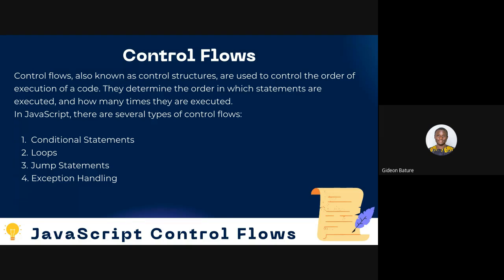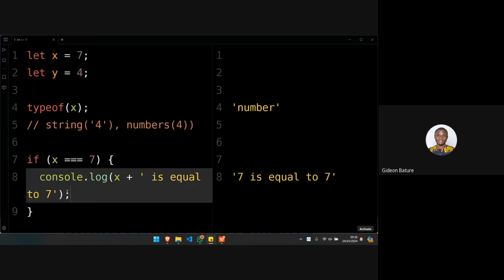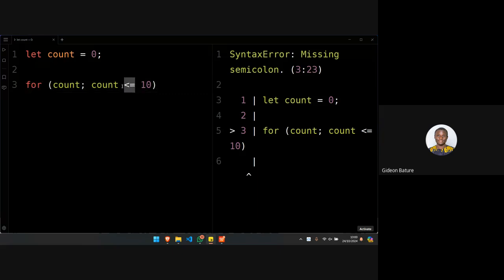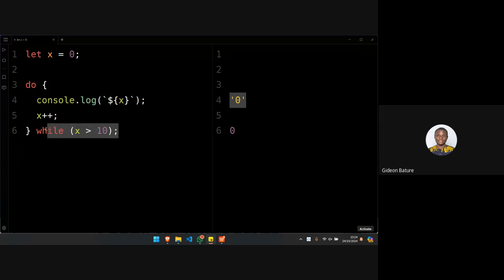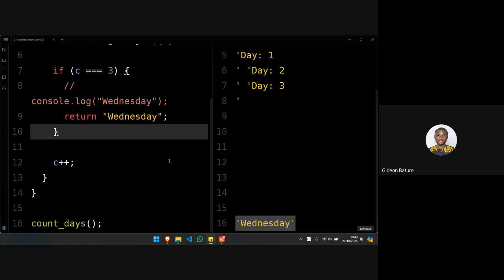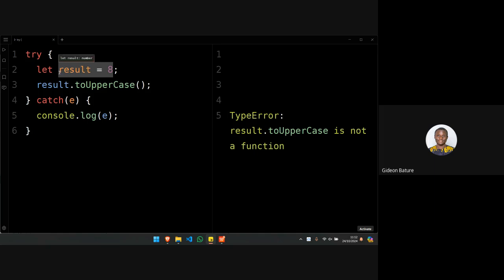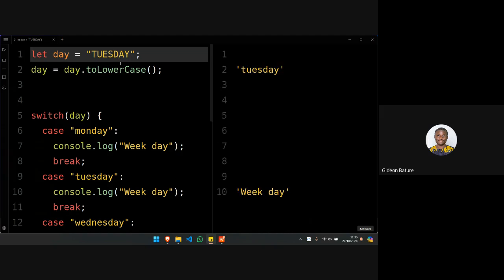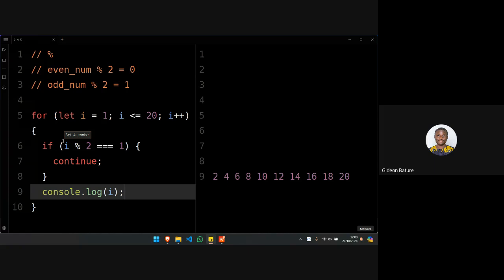JavaScript Class with Gideon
In this tutorial, we dive deep into JavaScript conditionals and control flow, the core concepts that allow your code to make decisions and execute different actions based on various conditions. Whether you're a beginner or refreshing your skills, this video is perfect for you!

What you’ll learn:

How to use if, else if, and else statements to handle different conditions
Working with comparison and logical operators
The switch statement for multiple conditions
Writing clean and efficient conditional code
By the end of this video, you'll know how to control the flow of your JavaScript programs and make them smarter and more interactive!